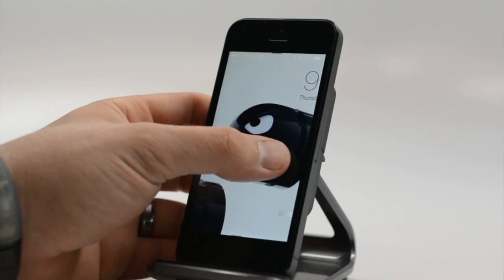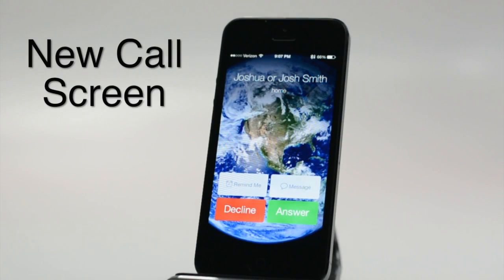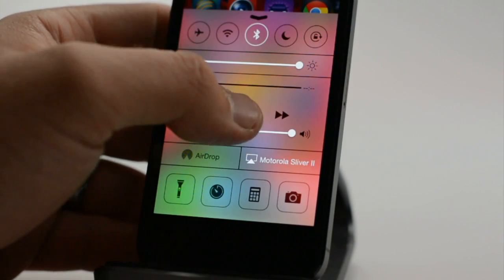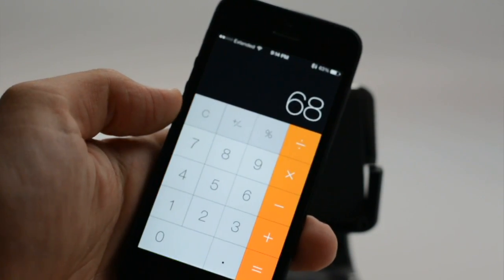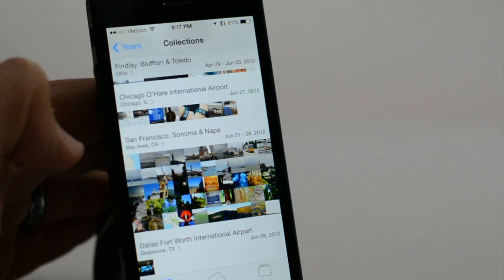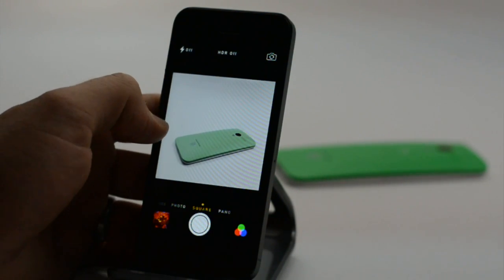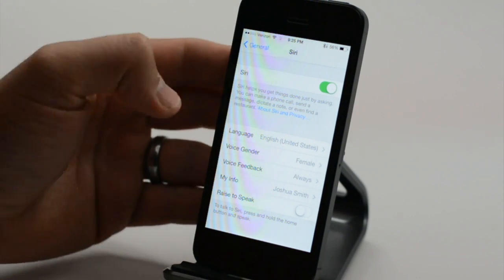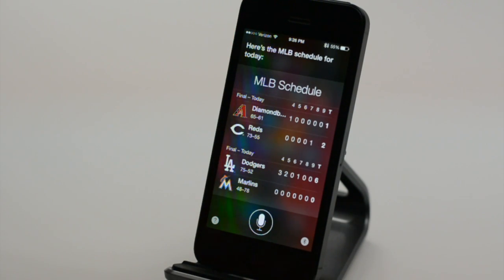iOS 7 Walkthrough: What's New in iOS 7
Check out our detailed iOS 7 walkthrough to see the new iOS 7 feature and when we expect the iOS 7 release date.